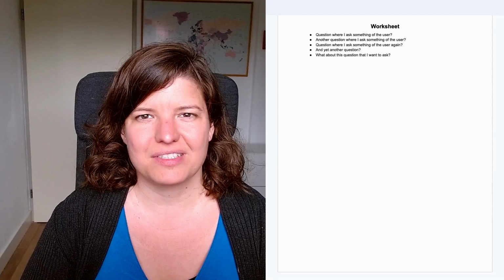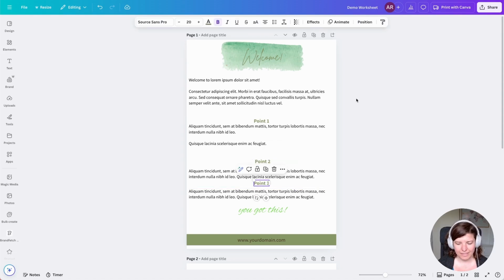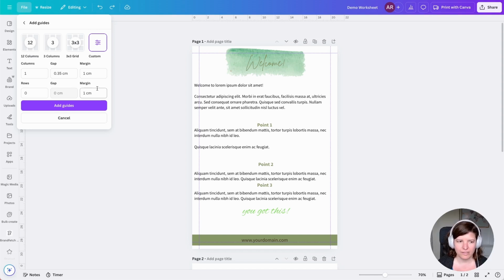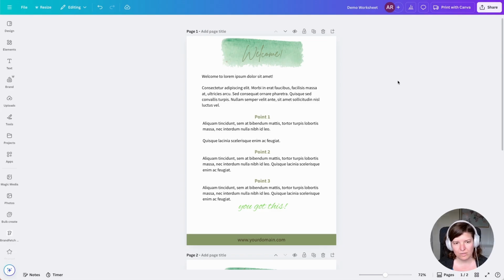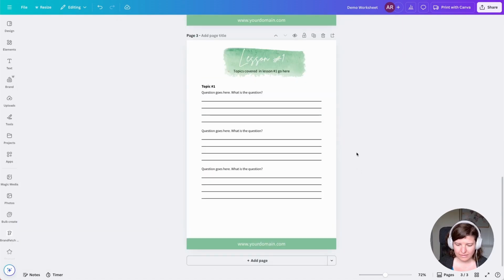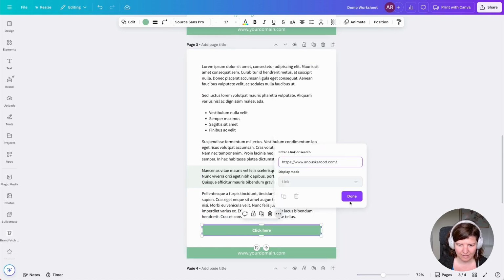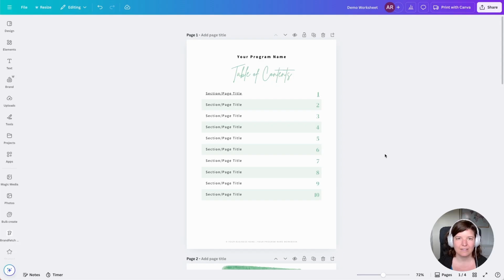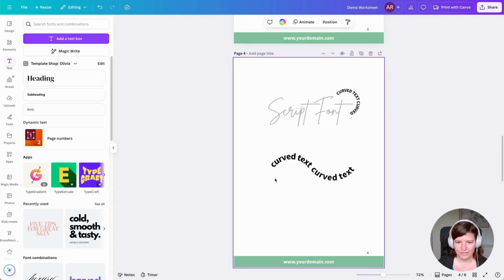10 easy Canva tips to make your ebooks & workbooks 10x BETTER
Wondering how to make your ebooks and workbooks look 10x better in Canva? In this video, I’m sharing 10 easy Canva tips to upgrade your ebook and workbook designs—without any overwhelm. If you’re tired of staring at a messy document or want your digital products to look polished, you’ll love these practical, step-by-step tips for creating professional, user-friendly workbooks and ebooks in Canva.

✨ Skip the DIY struggle and start off with a polished design

In this video you'll learn:
00:00 - Intro
00:25 - 1. Plan your content before designing
00:54 - 2. Make it easy to read
02:24 - 3. Space
04:23 - 4. Colors & contrast
04:57 - 5. Break up your text
05:28 - 6. Give them room to answer
06:30 - 7. Add clickable links in Canva
07:14 - Bonus tip: How to quickly update your footer on all pages
07:36 - 8. Add a clickable table of contents in Canva
08:21 - 9. Add automatic page numbers in Canva
09:05 - 10. Curved text in Canva
09:45 - How to turn your workbook into a fillable PDF

👉 Prepare for your course launch using my free Course Launch Planner & Checklist so you know exactly what to do without burning yourself out before enrollment opens!